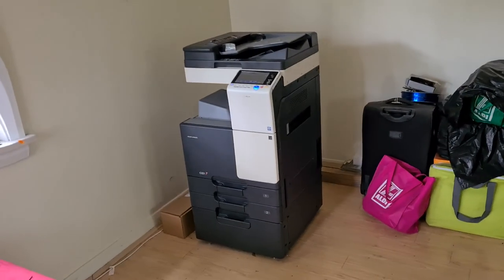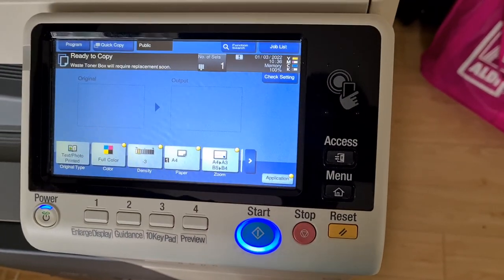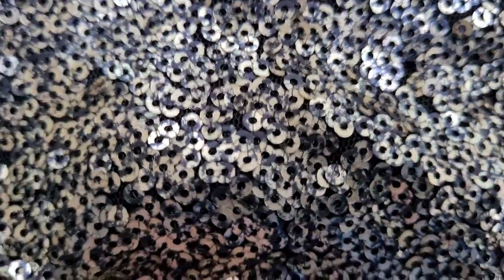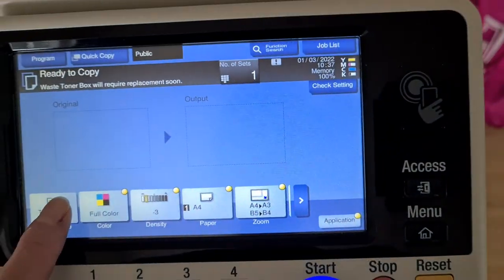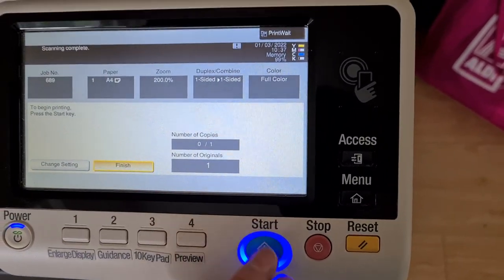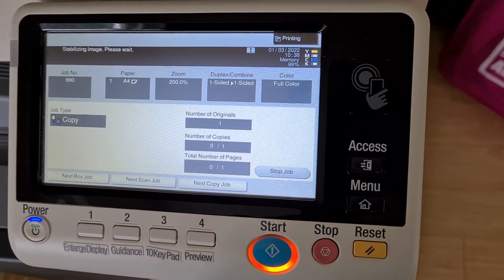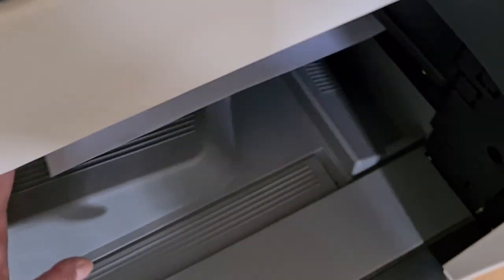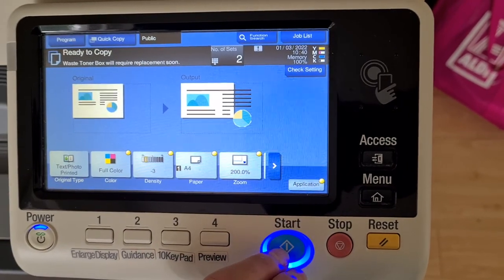Skimpy sequined formal top